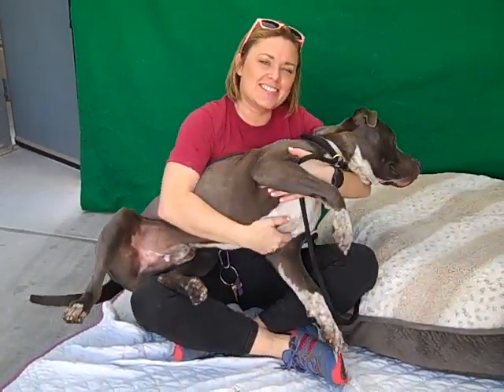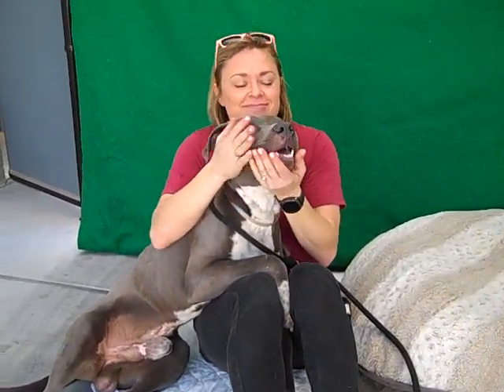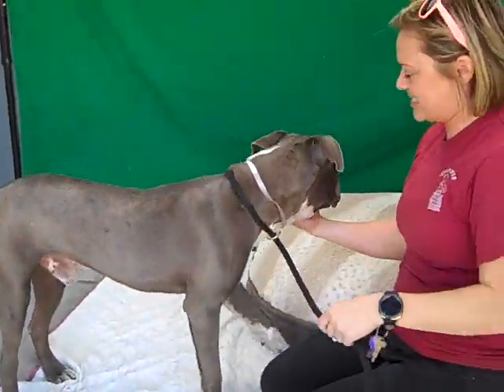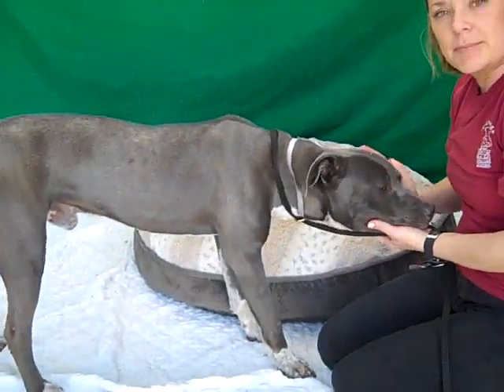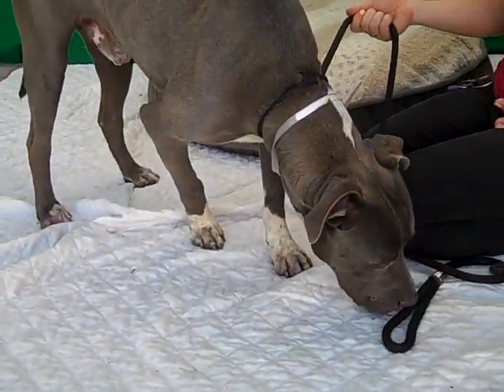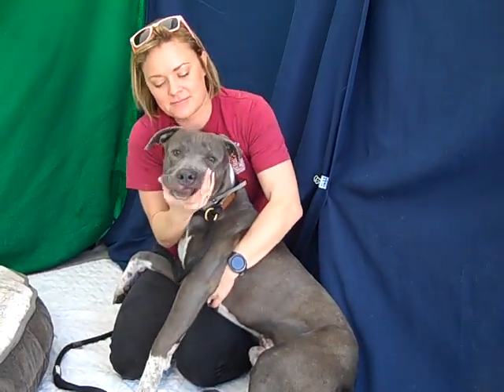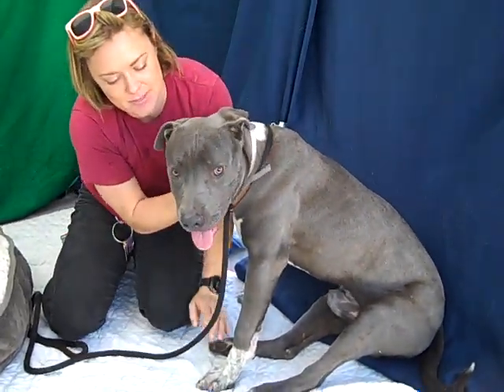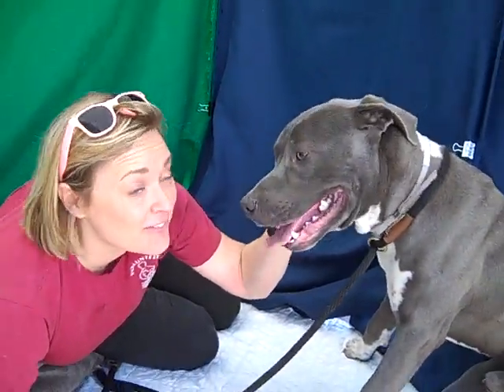A5247654 Steven | Pit Bull Puppy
A5247654 Steven is a striking 1-year-old gray male Pit Bull mix puppy who arrived to the Baldwin Park Animal Care Center on January 4th as a stray. Weighing about 63 lbs, Steven is a kissy boy who is friendly with both people and dogs. He has a medium energy level, has a loving disposition, and walks well on leash, but he could use some extra training. This big guy likes hugs and is a social butterfly. He is very responsive and is always welcoming cuddles. Steven is a chill dog who would no doubt make a great indoor dog and companion for any family or individual.